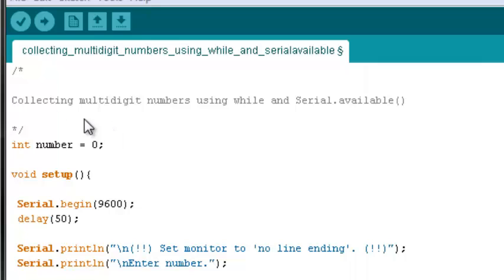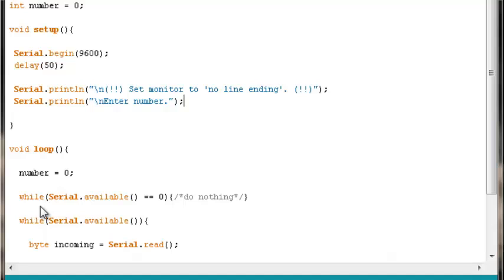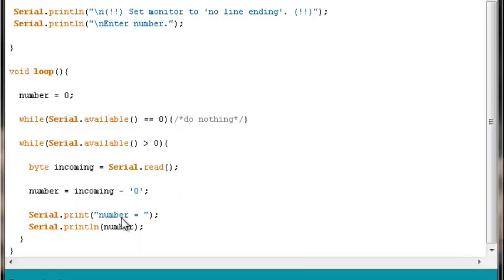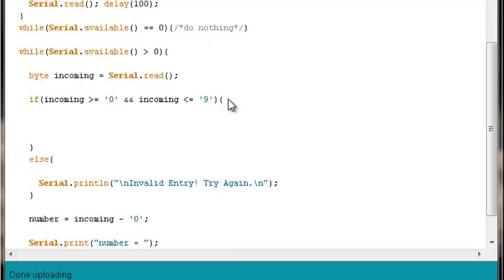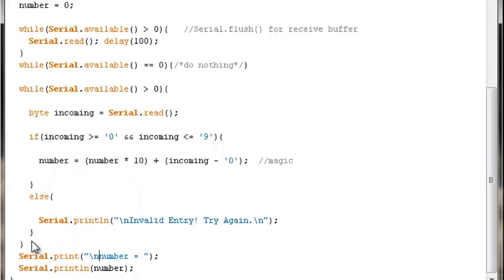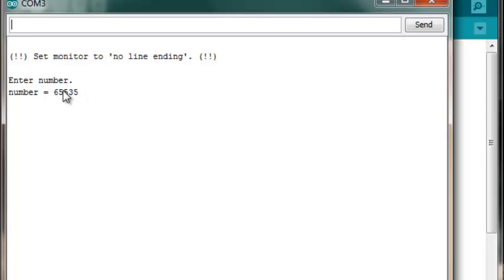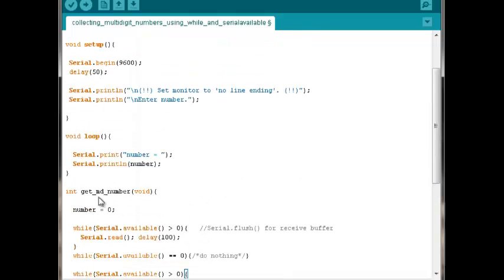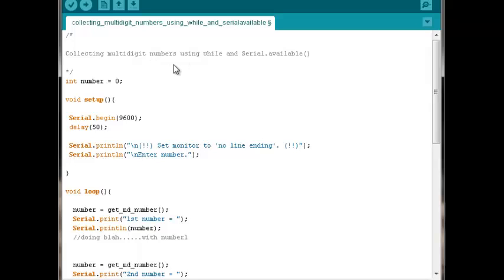Arduino Programming Tutorials || Collecting multi-digit values using while and Serial.available()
An Arduino programming tutorial on how to collect and store multidigit  numbers (values) sent from the serial monitor using while and Serial.available().  It begins with a review of the code involved in collecting and storing single digit numbers (values) sent from the serial monitor.  Next, it discusses how to modify and what to add to single digit collection/storage code so that it can serve to collect and store multi-digit numbers.  It ends with an example of how to package the multi-digit collection/storage into a single reusable function.